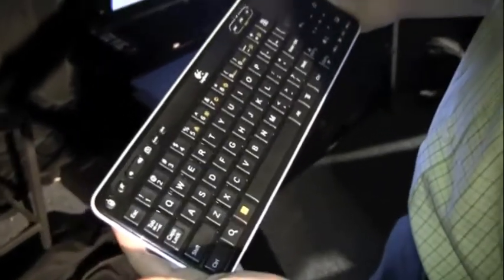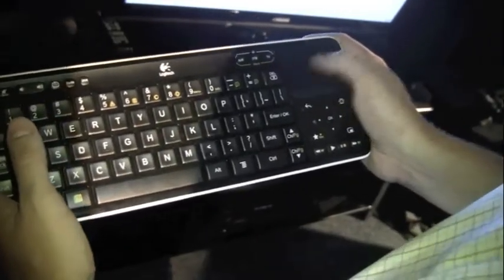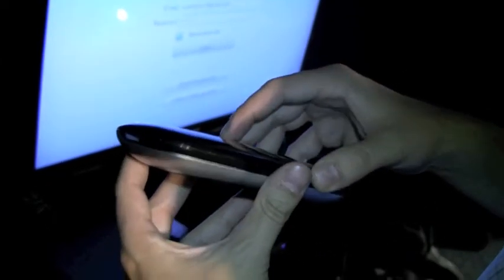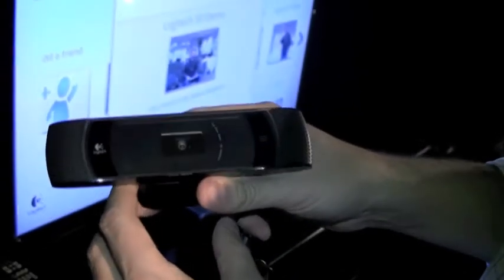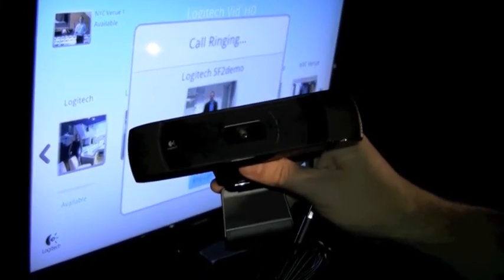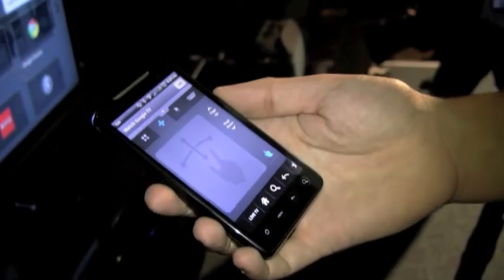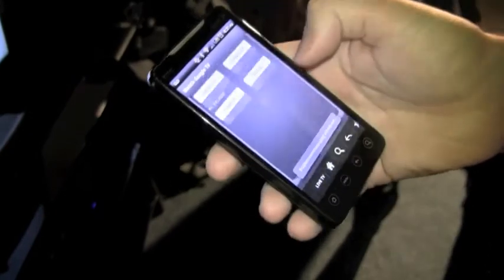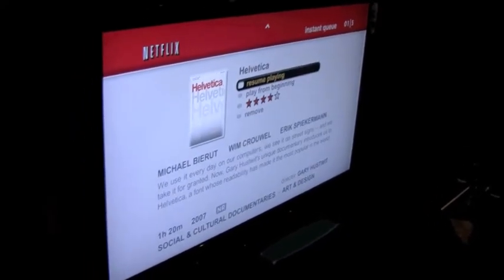Hands On With The Logitech Revue Google TV Box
Hands-on with the Logitech Revue, the new multimedia box with Google TV.